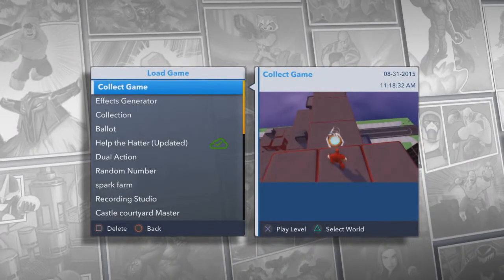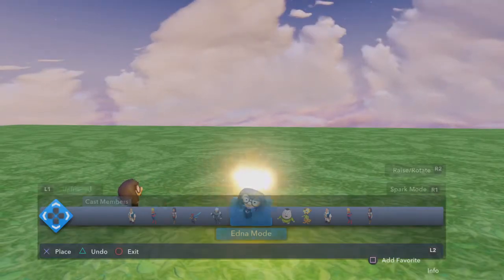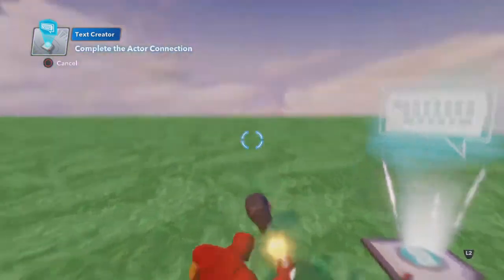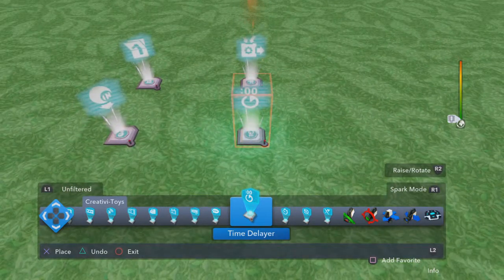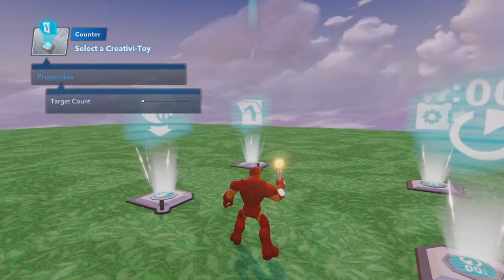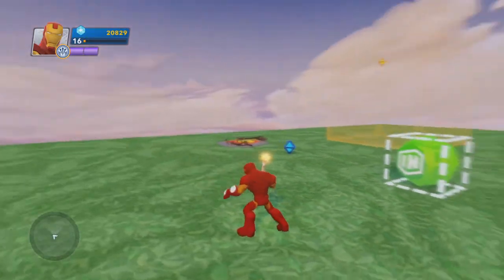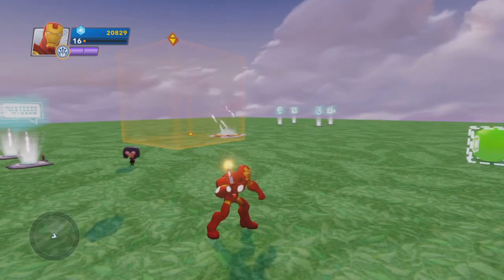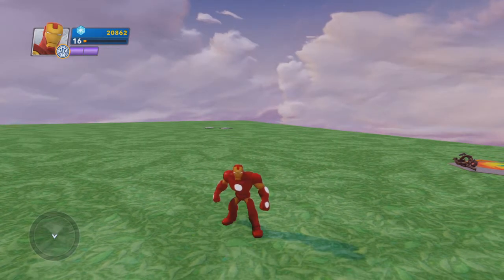How To Use The Collectible Tracker Creativi-Toy - Disney Infinity 2.0 Toy Box Gameplay Tutorial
This video will show you how to make a pretty cool game using the Collectible Tracker Creativi-Toy in Disney Infinity 2.0.  You get a run through of the polished finished product, as well as step by step instructions on how to make it.

This video will show you the basics of using the Effects Generator Toy in your toy boxes.  It includes a system using the toy, including instructions on building it.